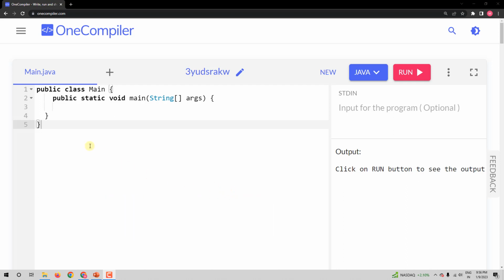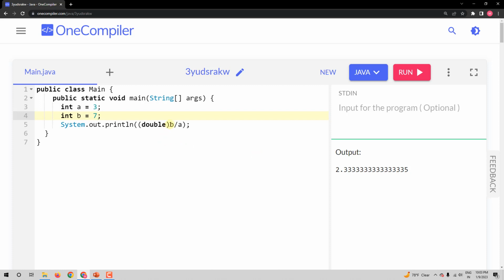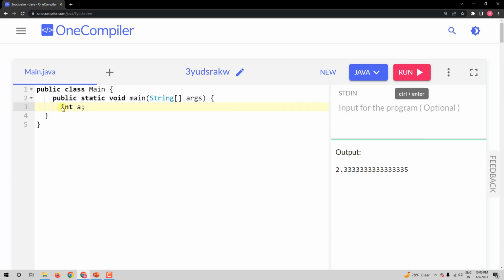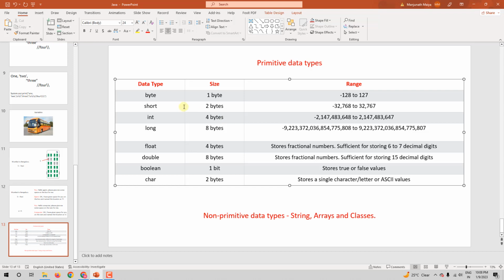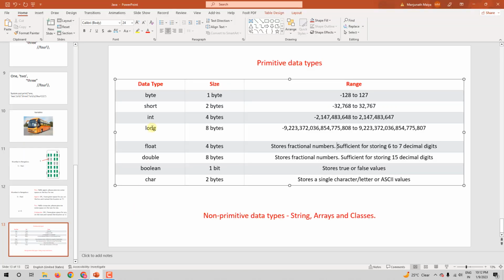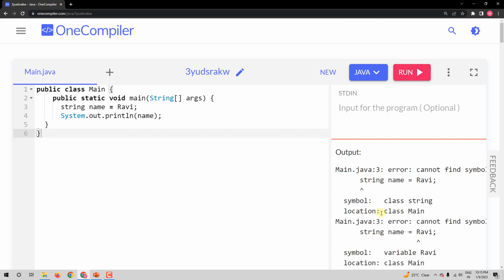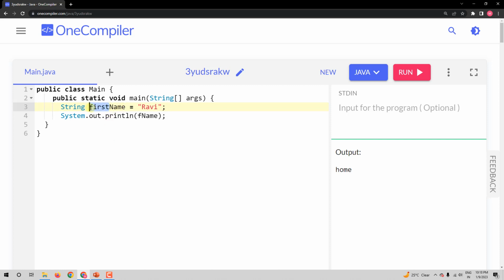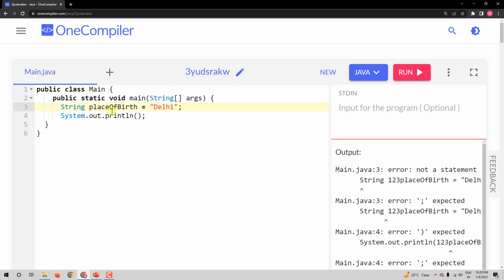Java For Absolute Beginners - 03 - Variables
Hello everyone,

In this video, we will learn about variables in Java.

Cheers!